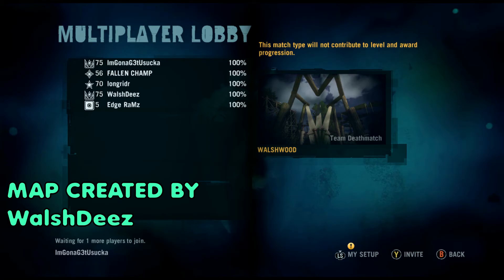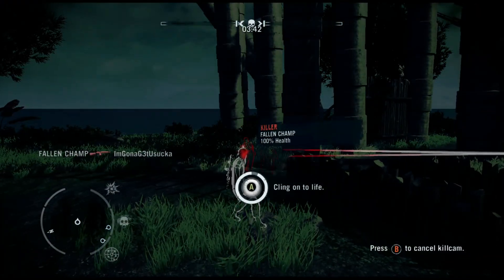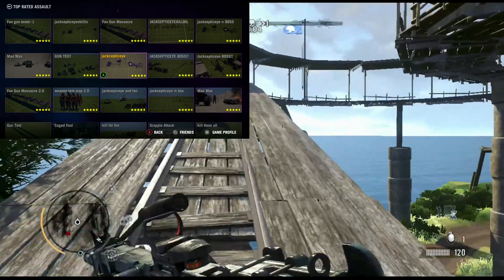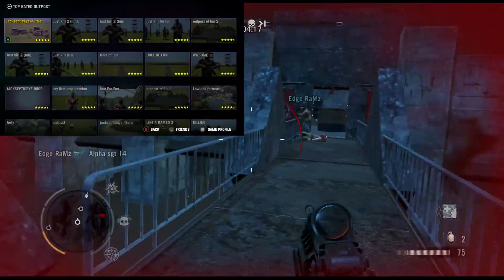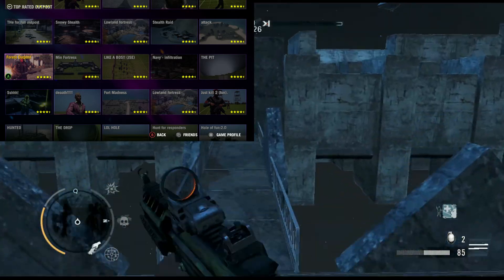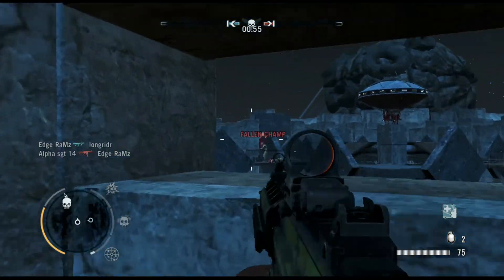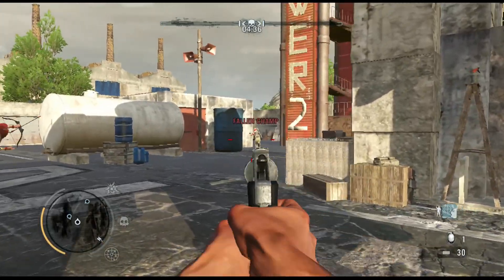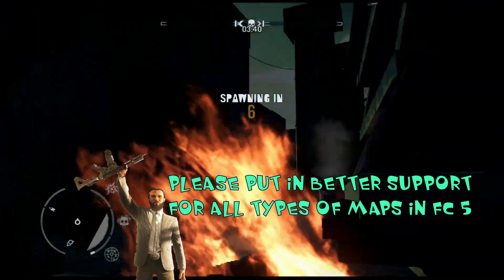Playing FC 3 maps/Far Cry 5 top Maps and rating system/Real Talk part 4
Do you want a rating system in Far Cry 5 like Far Cry 4? Does the top maps represent top maps in your mind? I think most of the top maps on PC are top maps. I'm not sure why the top maps on consoles seem to be stuck. It would be a good first step to rotate out these flat, green grid maps from the top maps in Far cry 4.

Maps
WALSHWOOD                        BY WALSHDEEZ
ILLEGAL ALIENS                    BY LONGRIDR
FC3 FIRESTATION                 BY SHINYTAPESTRY71  ANATOBIOLIC

Play console maps on PC.